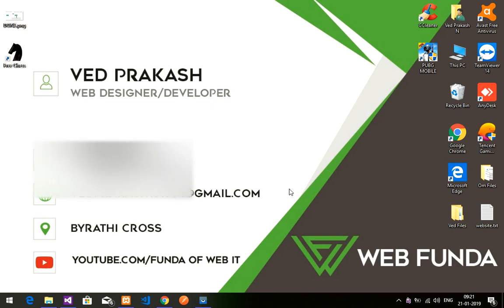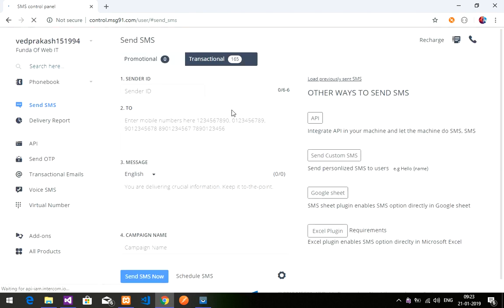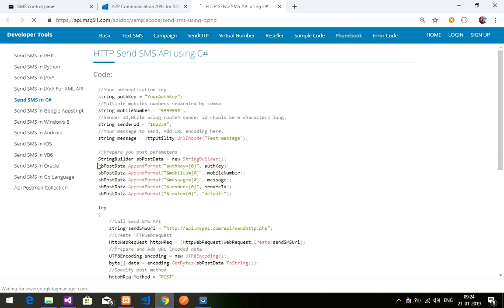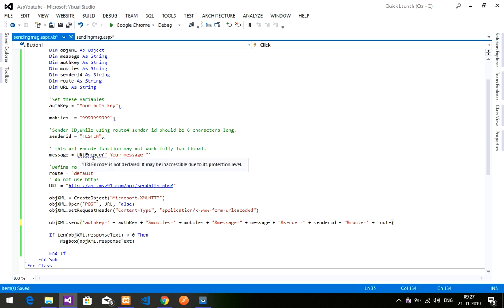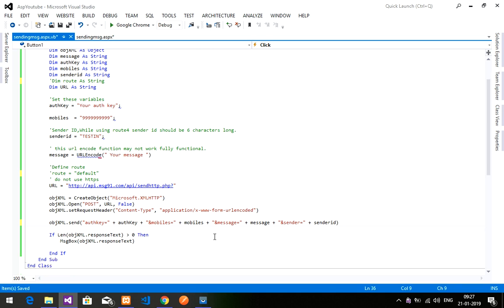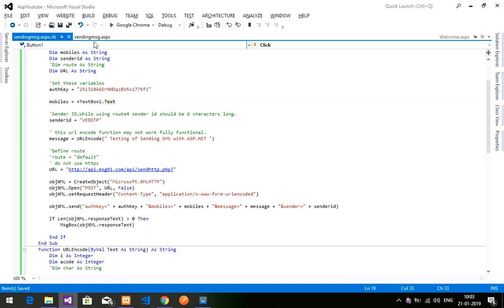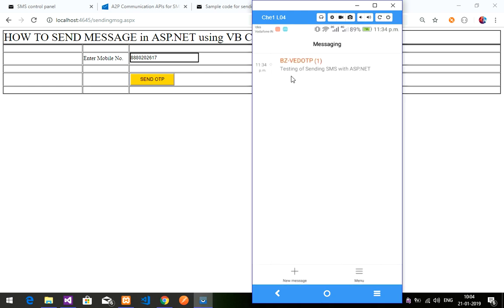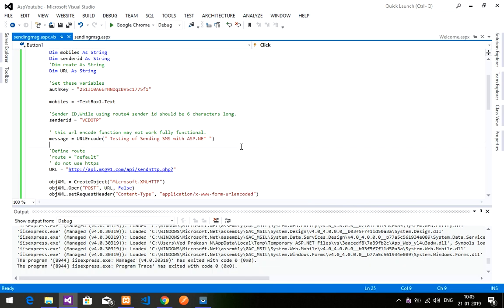How to send sms / message in ASP.Net using VB Code.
Here.  in this video.. we are sending SMS / Message in ASP.Net using VB CODE. so, you have to enter the mobile number and send the SMS to that particular Number.